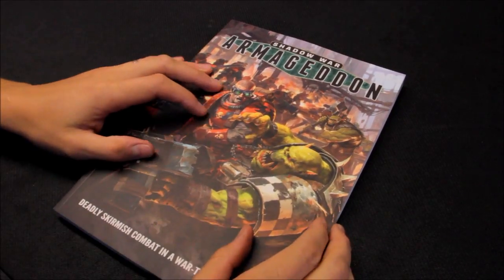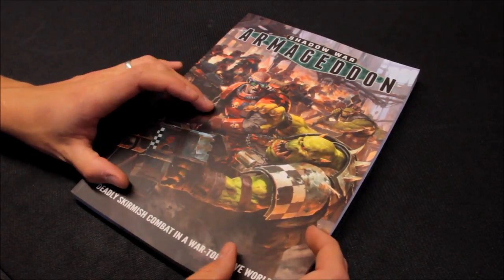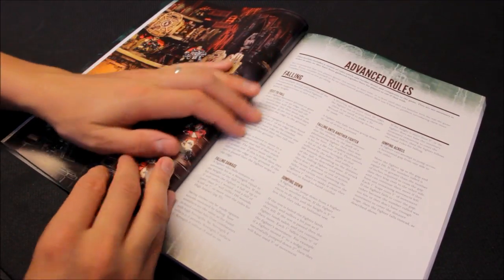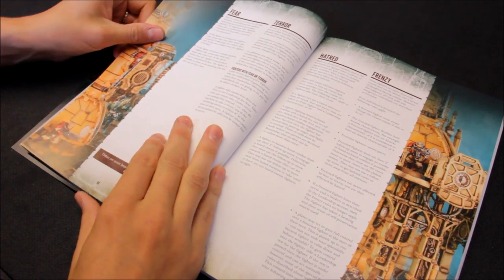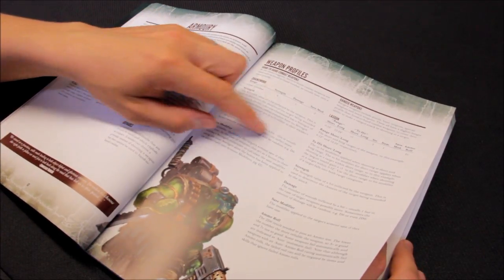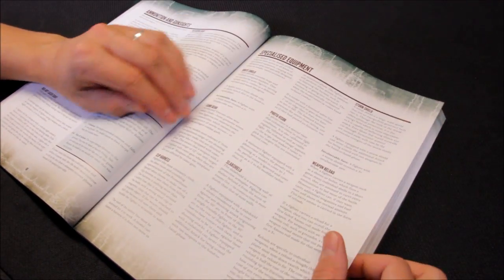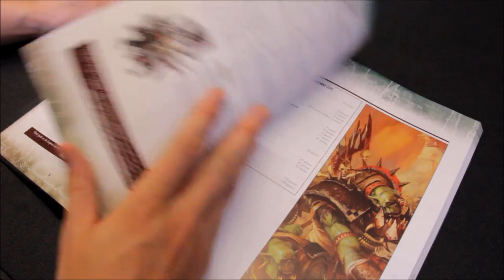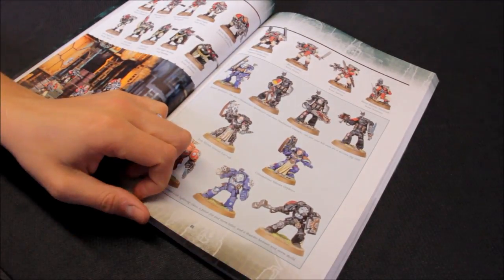SS82 OFFICIAL REVIEW: Shadow War Armageddon Rulebook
Here is my review of the Shadow War Armageddon Rulebook! Enjoy the video!